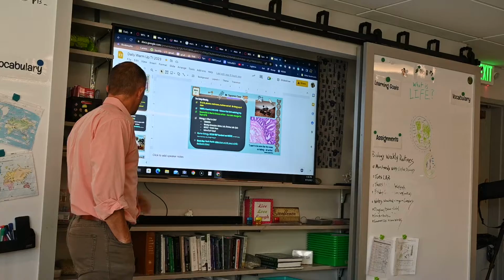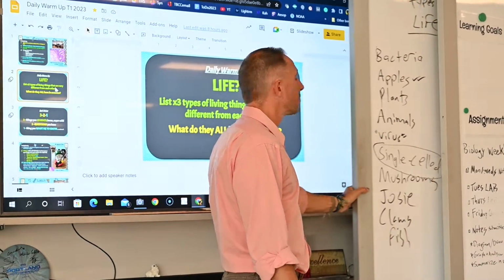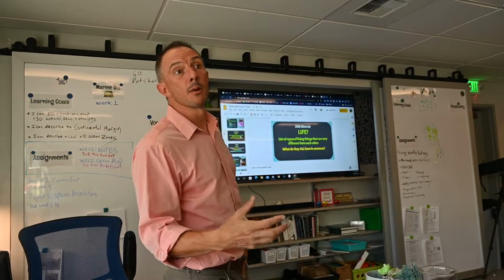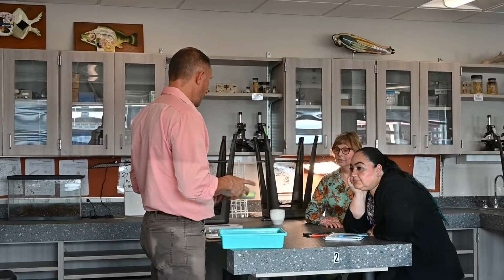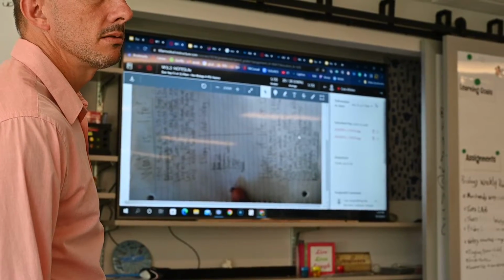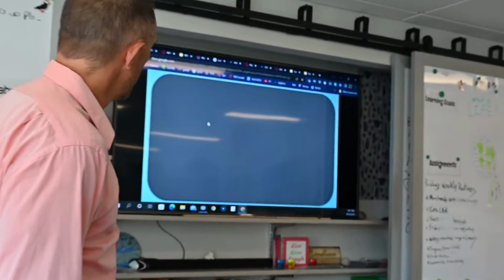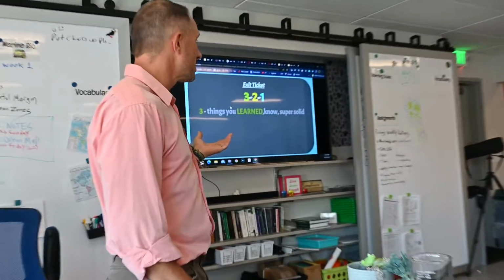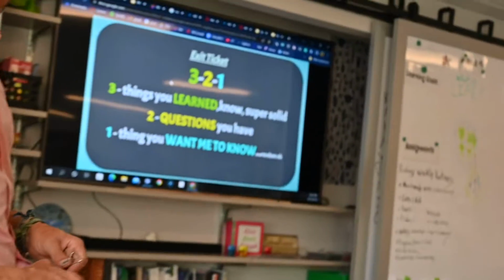Slade Sapora classroom routine presentation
Slade Sapora goes over how he conducts his class. He explains entry tasks, grading, instruction, and exit tickets.